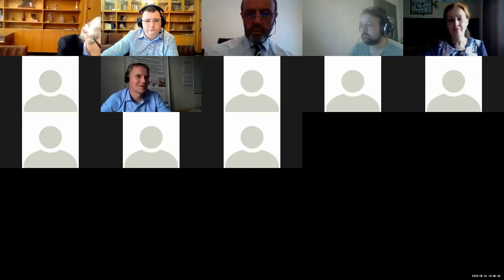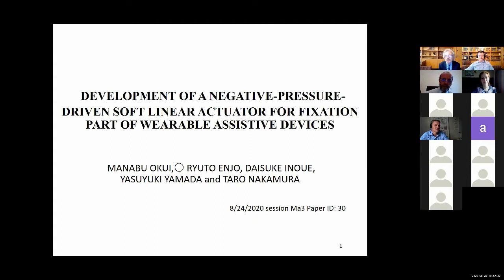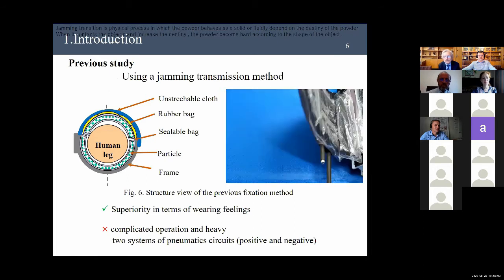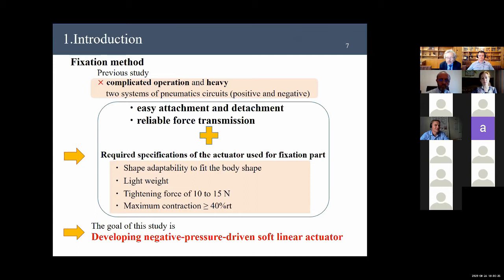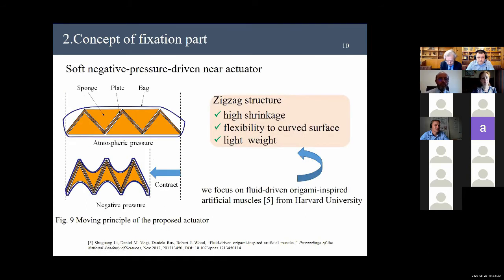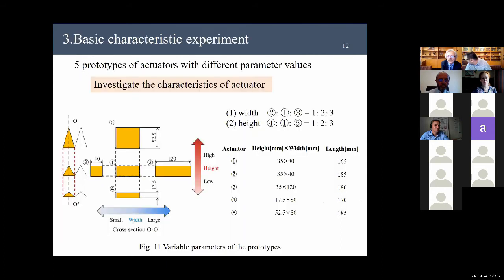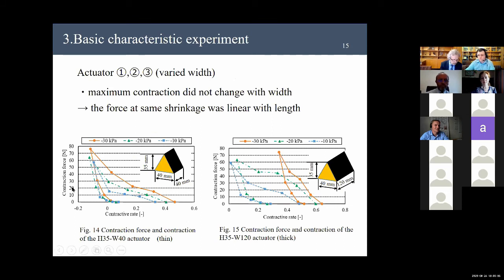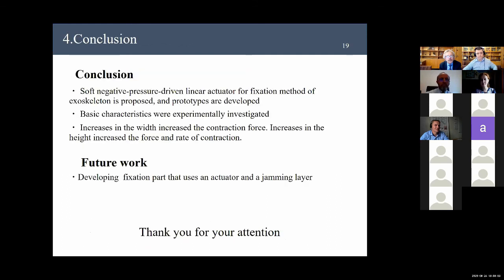Development of a Negative-Pressure-Driven Soft Linear Actuator for Fixation Part of Wearable Assi...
Authors: Manabu Okui, Ryuto Enjo, Daisuke Inoue, Yasuyuki Yamada and Taro Nakamura
Presenter: Ryuto Enjo

In the study, we propose a negative-pressure-driven soft linear actuator for the fixation part of an exoskeleton. In the study, a concept of the fixation part that is easy to wear with reliable force transmission is first proposed. Subsequently, a negative-pressure-driven soft linear actuator for the proposed fixation method is introduced and prototyped. Finally, basic characteristic experiments are conducted with a prototype. The results indicate that decreases in the pressure increase the actuator's contraction force and maximum contraction. It exhibits a large hysteresis that is approximately 50% at maximum contraction force. Increases in the width increase the contraction force. Increases in the height increase the force and rate of contraction.